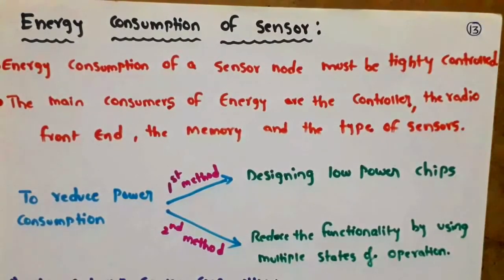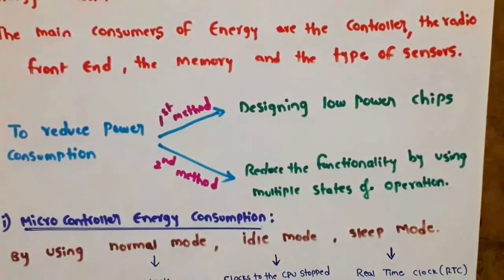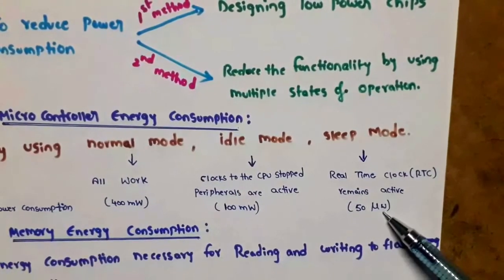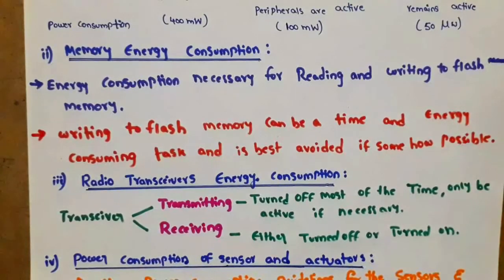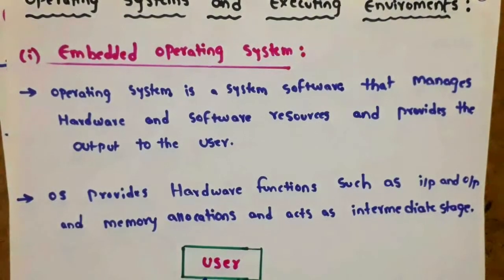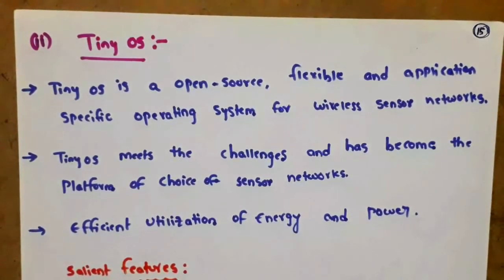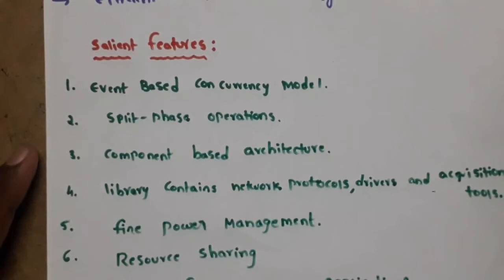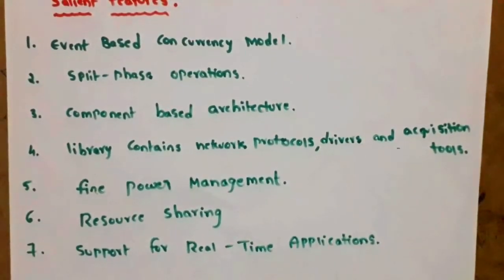Energy Consumption of Sensor Nodes || Operating Systems || Execution Environment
This  Video is about the energy consumption, operating systems and execution environment of wireless sensor networks.